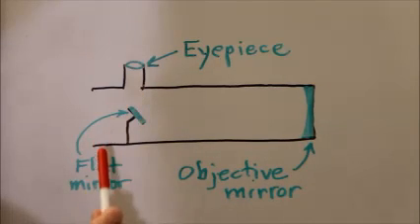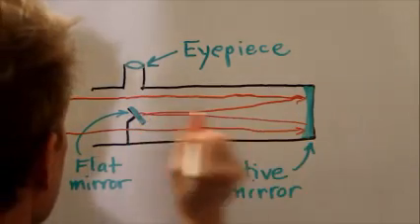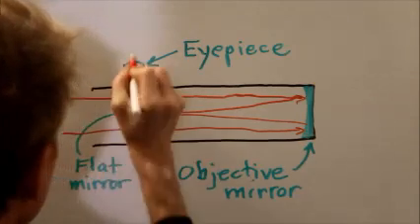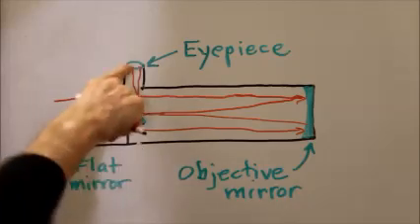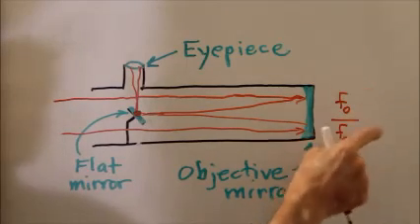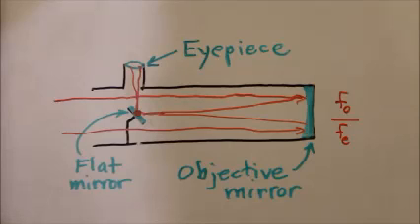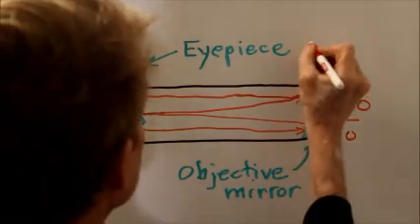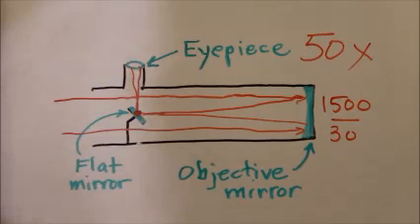Physics Exam Q 77